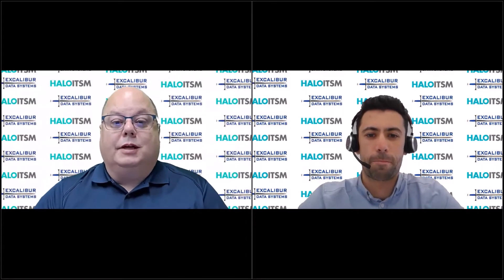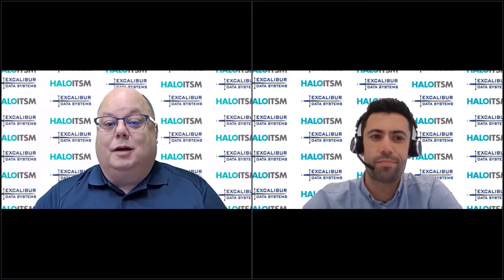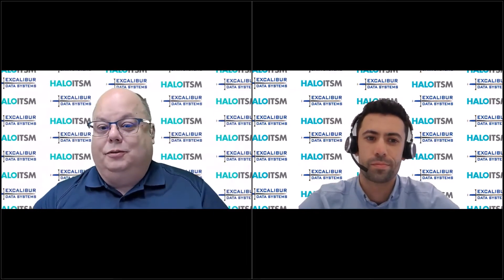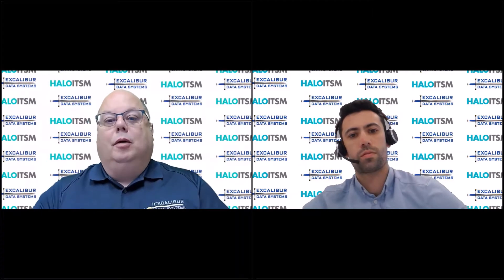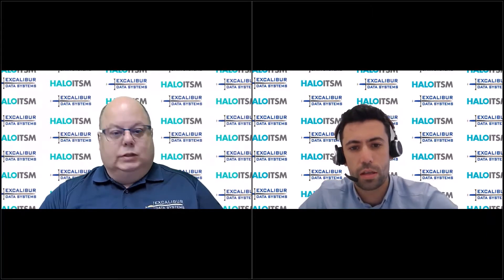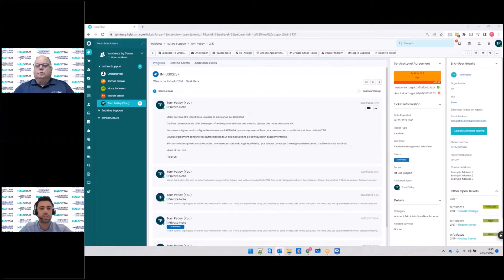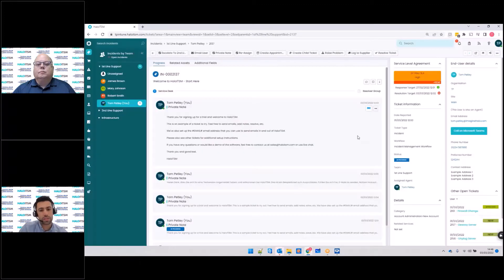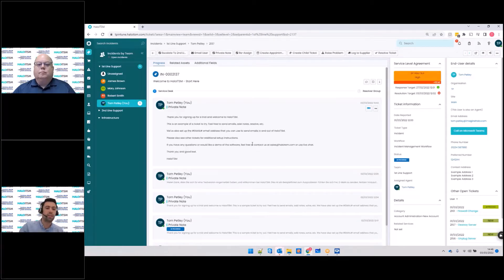Translations - Tech Talk with Excalibur Data Systems